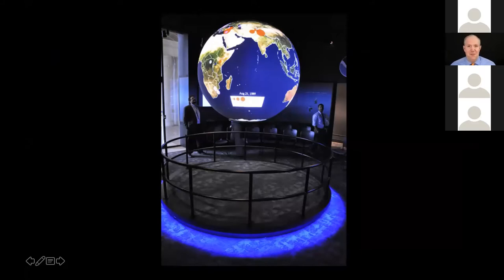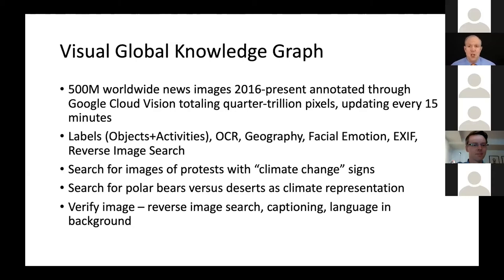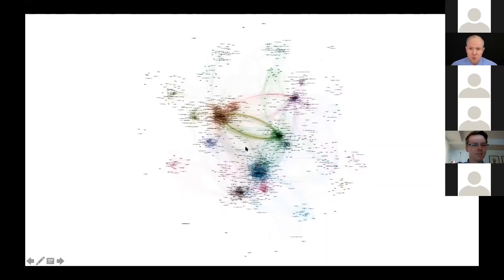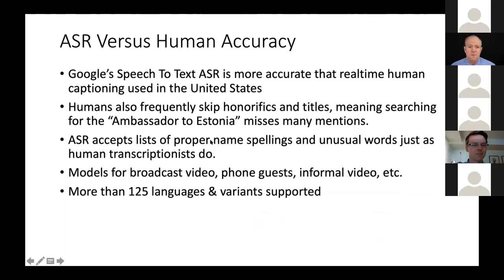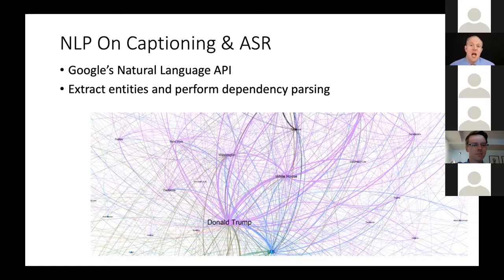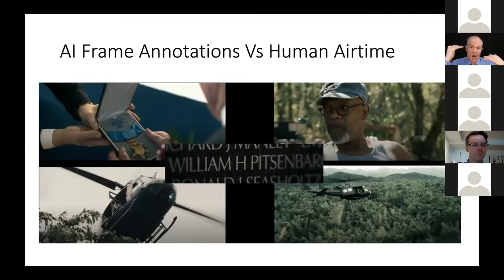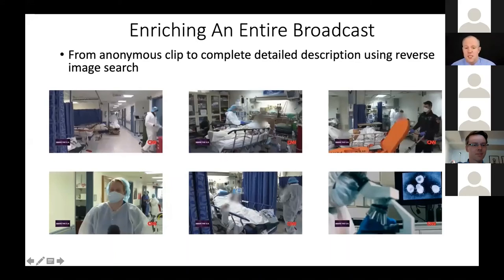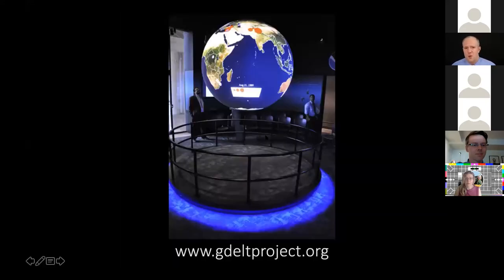DataTV2020 Kalev Leetaru - The GDELT Project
DataTV2020 webinar brings together experts in the field of (meta)data and television from academia and industry to share the latest state of the art and innovations in this field.

The GDELT monitors the world’s news media from nearly every corner of every country in print, broadcast, and web formats, in over 100 languages, every moment of every day. Kalev Leetaru introduces their television news understanding initiative with the Internet Archive's Television News Archive, from cataloging of a decade of evening news broadcasts through Google's Video AI.

The event is organized by the ReTV project and the MeMAD project, methods for managing audio-visual data, both funded by the EU Horizon 2020 R&D